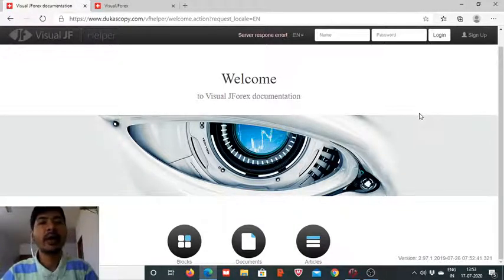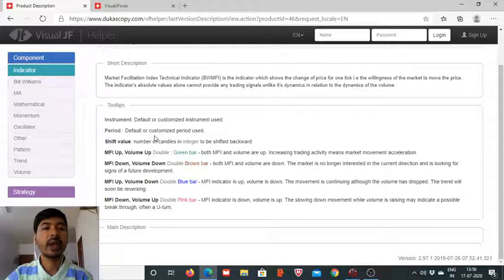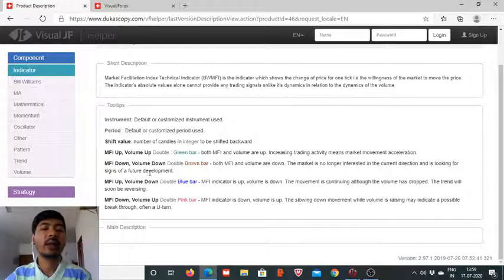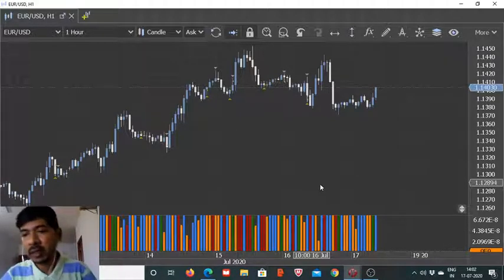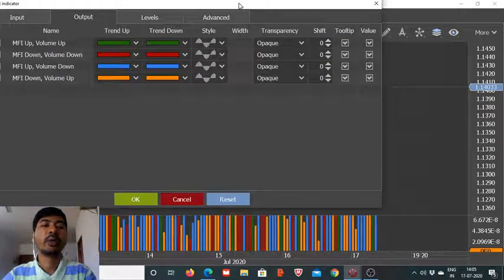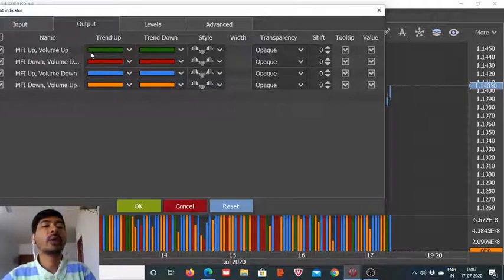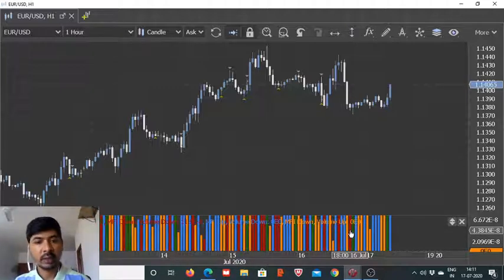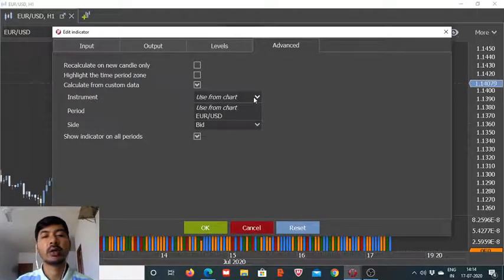Visual JForex: Intro To BWMFI